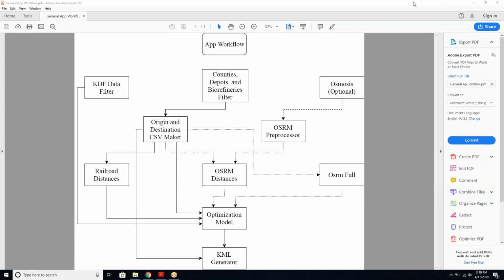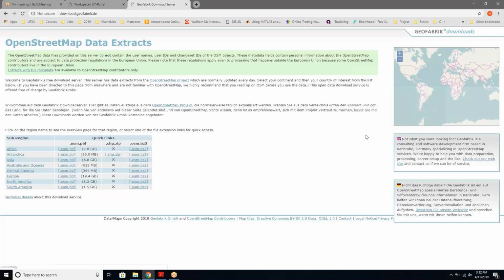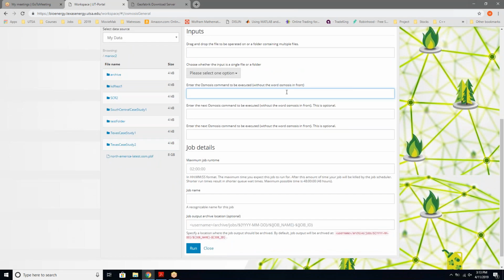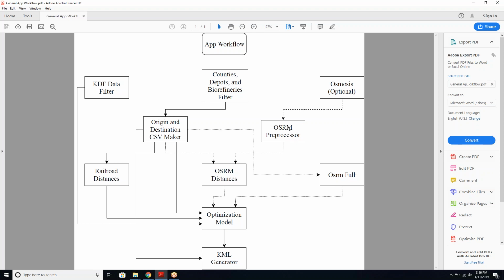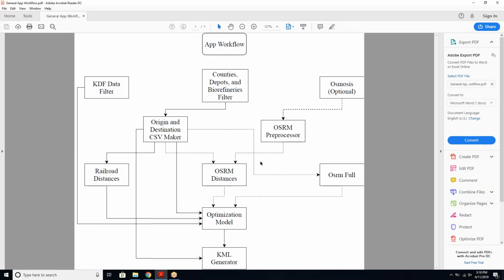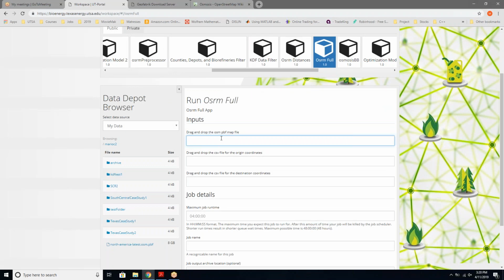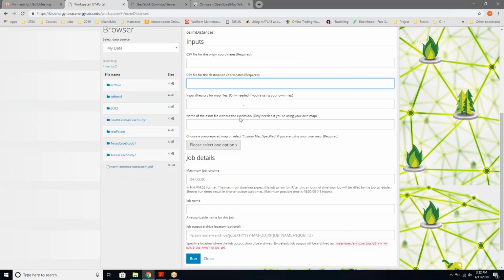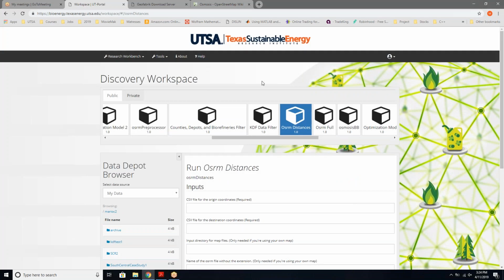OSRM Distance Finder Tutorial